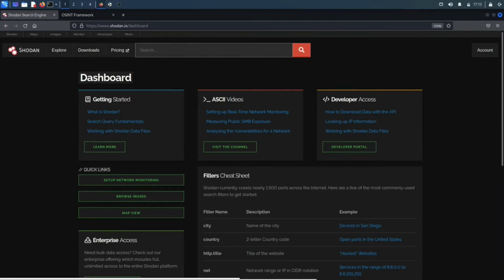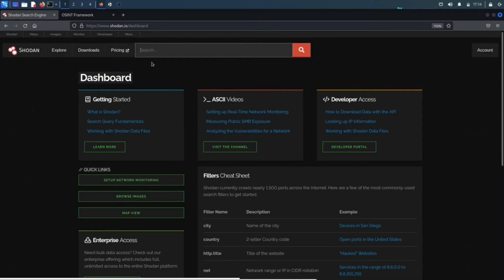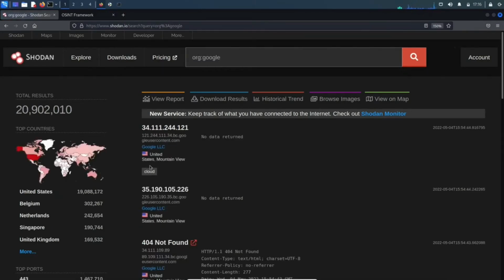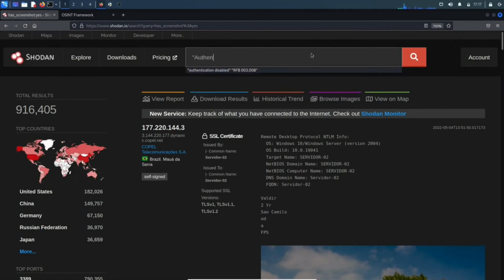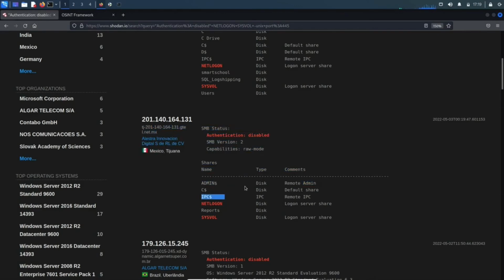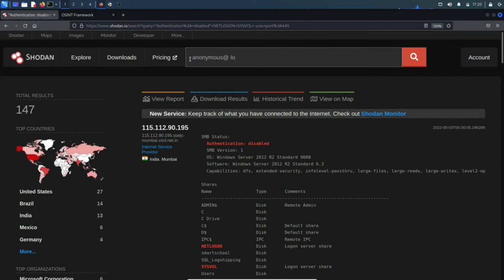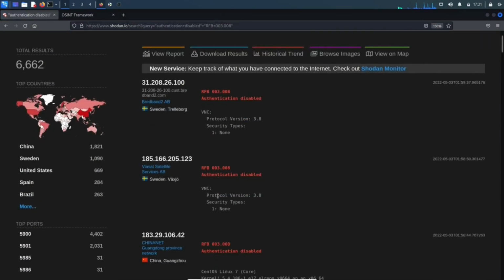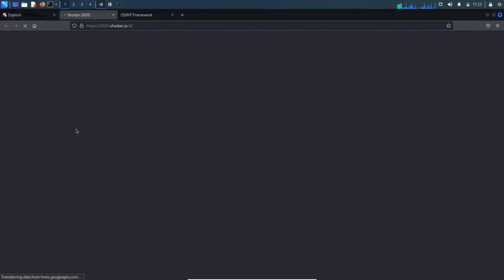Shodan – Gaping Holes Publicly Displayed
Shodan is a search engine for internet connected devices. Their crawlers search the internet for devices. However, unlike google or any other civilised search engine, this search engine searches for and indexes vulnerabilities. Furthermore, you can apply a number of filters such as geographical location or type of product.